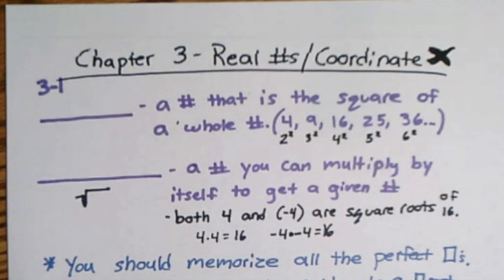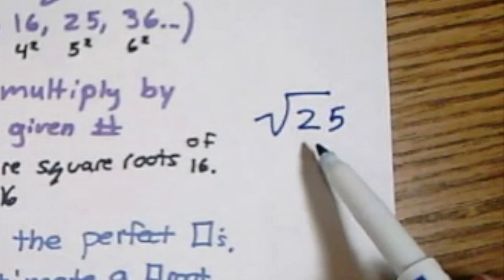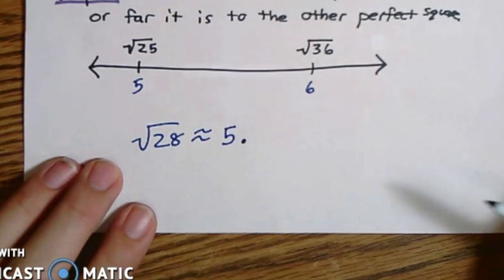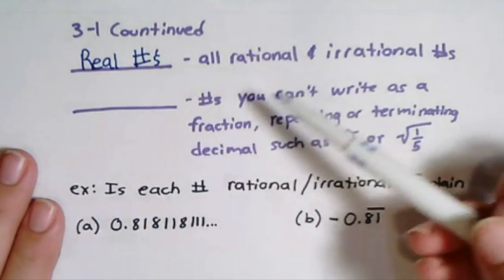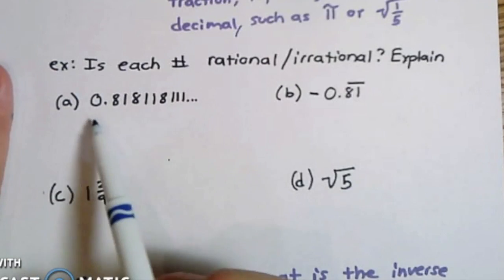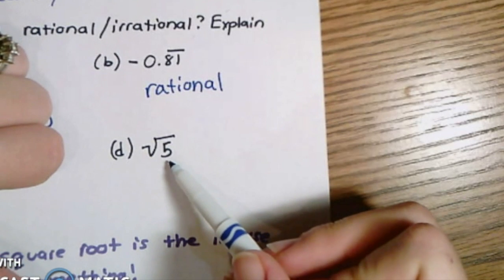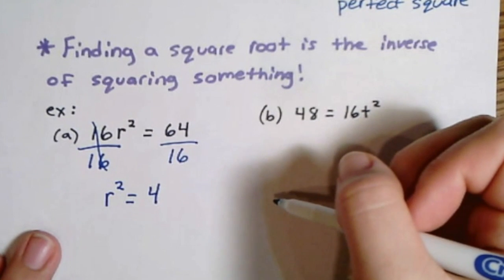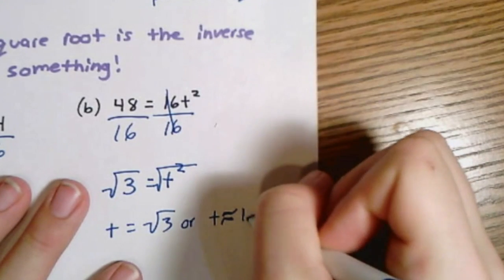C3 3-1 Exploring Square Roots & Irrational Numbers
This video is about C3 3-1 Exploring Square Roots & Irrational Numbers